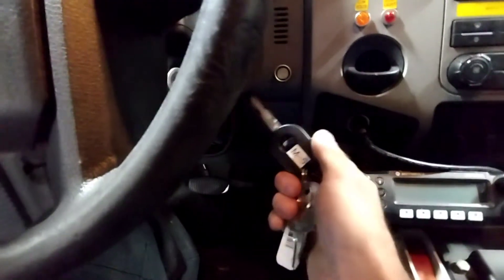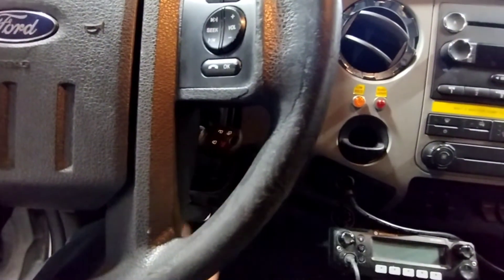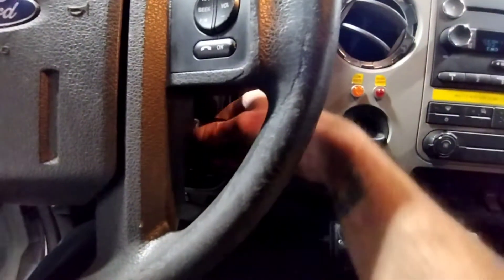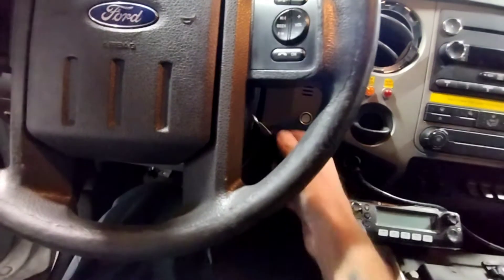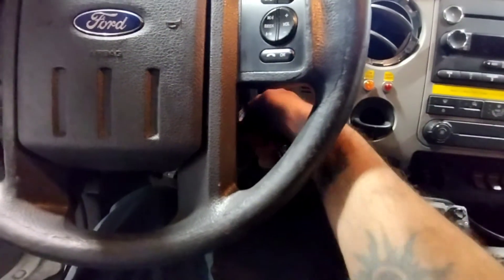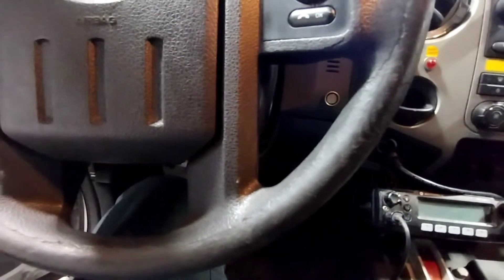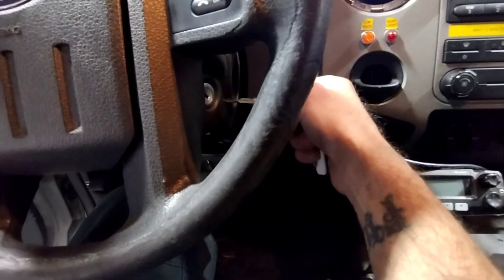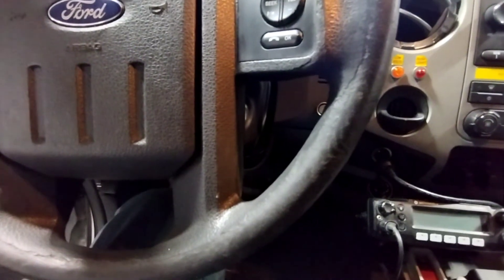How To Program A Ford Key With No Computer.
As long as you have two functioning keys in your Ford, You can program a blank one.  Stick functioning key in ignition turn on ford 5 seconds. Take out. Repeat with second functioning key. Take out. install blank key and turn on. It will do a lock cycle to let you know it's programmed.

This is a Ford vehicle.  Its a 2015 Ford F450 Super Duty with a 6.7 liter powerstroke.